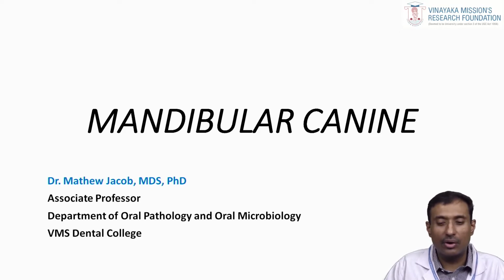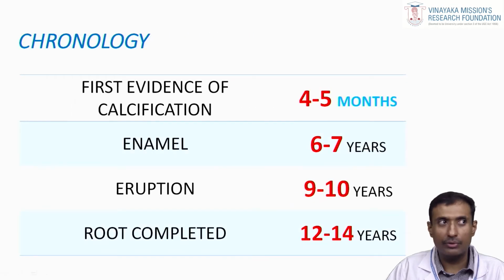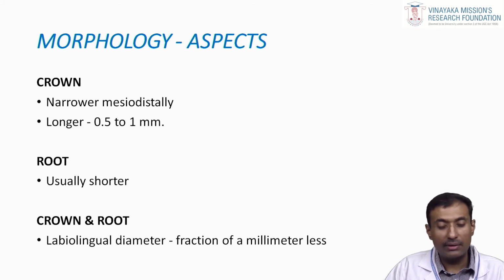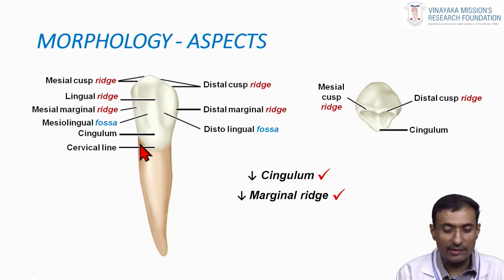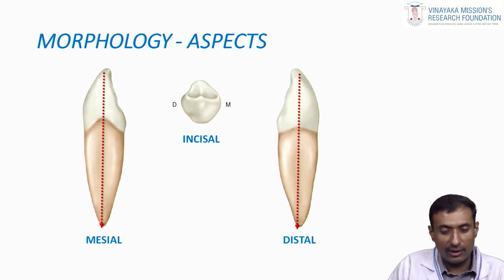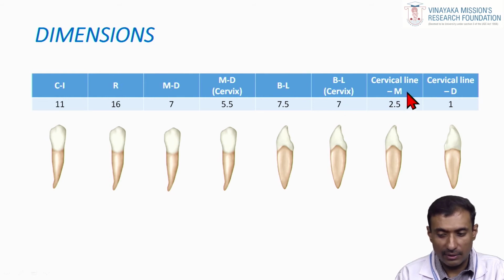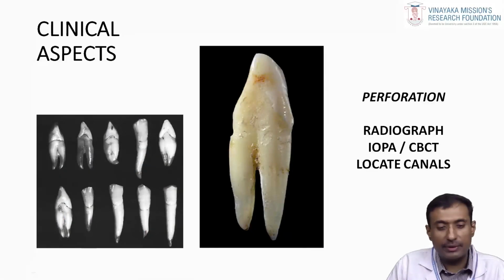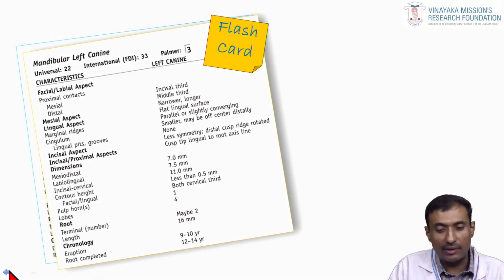Dr Mathew Jacob Department of Oral Pathology and Oral Microbiology Mandibular Canine